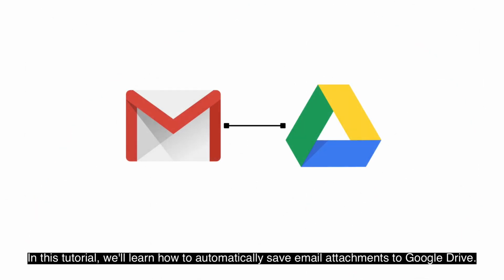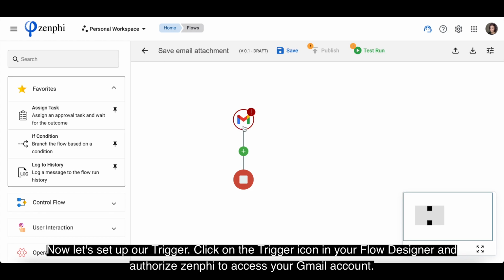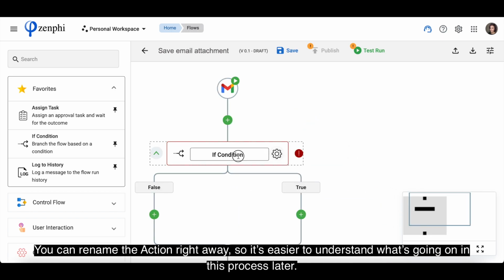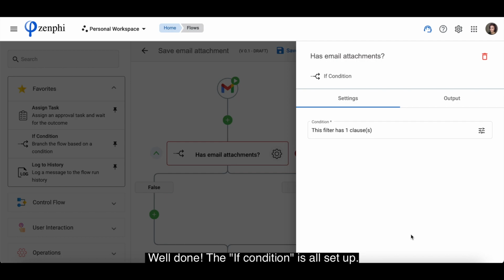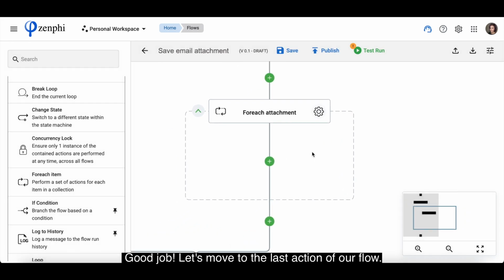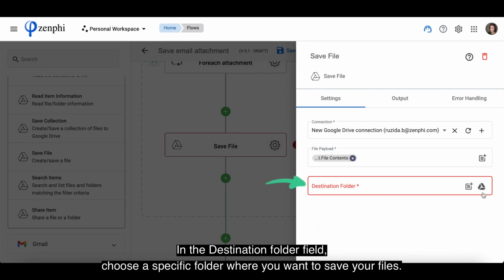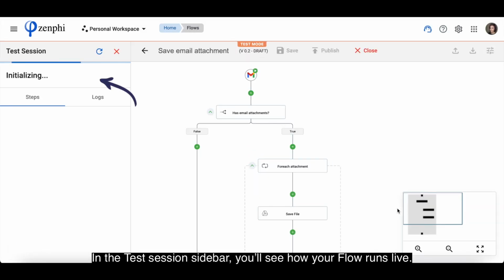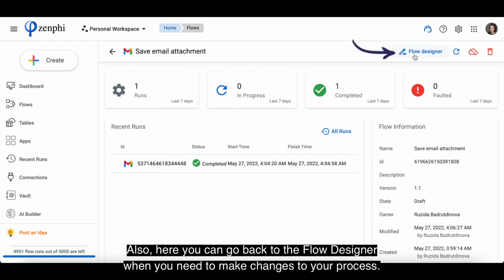Save email attachments to Google Drive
Need some help with automating your processes with zenphi? Register for your personal live demo with our Success Team

Welcome to zenphi! This tutorial will take you through a simple, yet super effective process that can save you and your team lots of time - Save email attachments to Google Drive. You can further customize it for your unique case, for example, save attachments only from the specific sender(s).